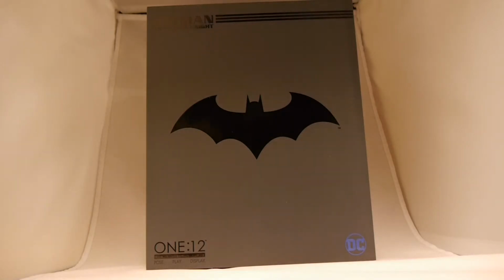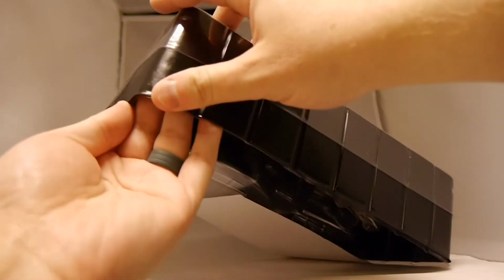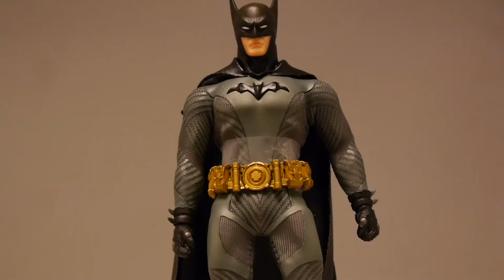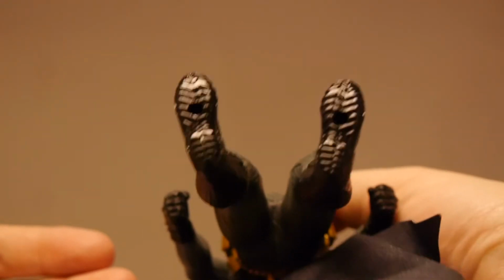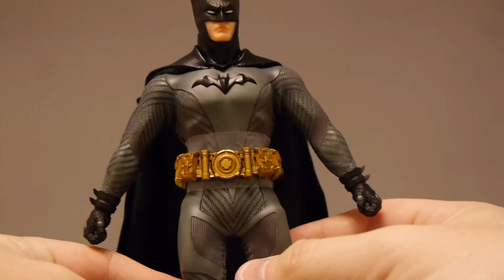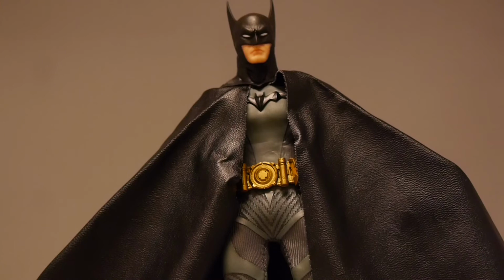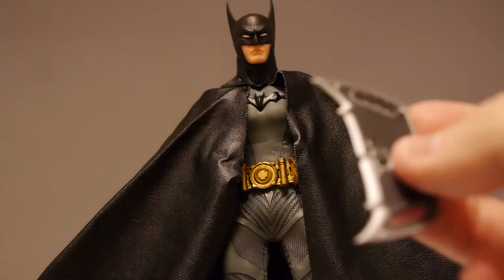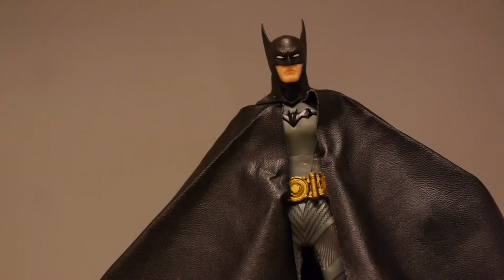Unboxing: The One:12 Collective Batman: Ascending Knight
Every Knight has a beginning and the One:12 Collective’s Batman starts here. Batman—Ascending Knight is part of a trilogy: A beginning, a middle and an end. The Ascending Knight is Batman in his first year; designed to be contemporary but still have a first appearance feel. This is the Batman of 10 years ago, as he just began his war on crime.

We open up and show off this impressive Batman figure from Mezco Toyz.